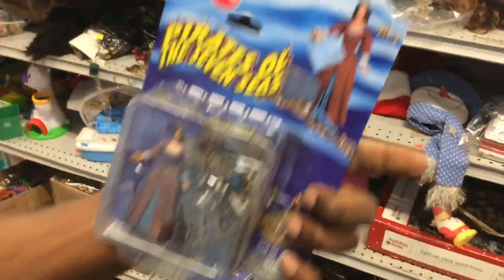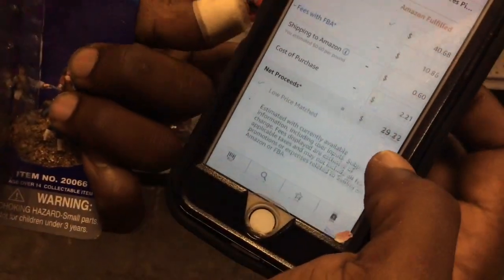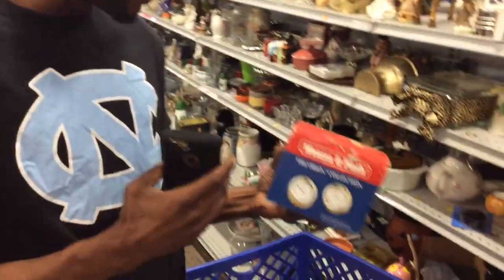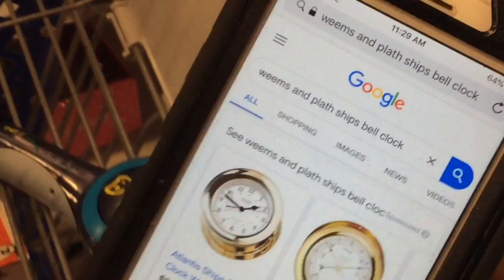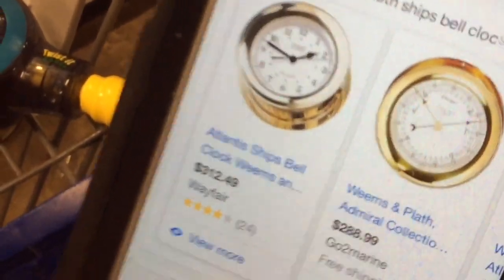Flipping cash to make cash 101. Legal ways to make a Cash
Examples of how to make money with little to no income!!! Anybody can do it..

Dontae Mckelvie

I'm on Instagram as @bsr.llc

Snap
Uncfan1982